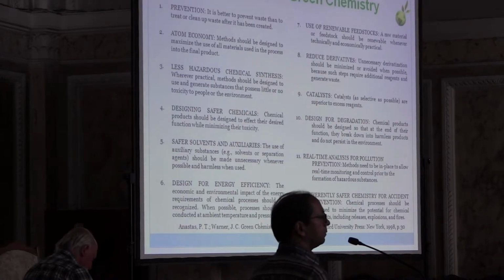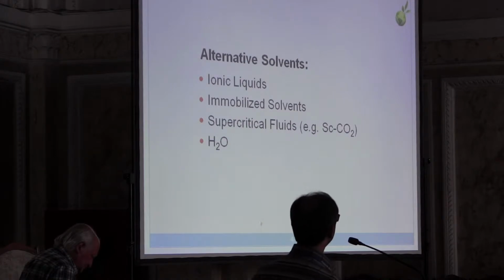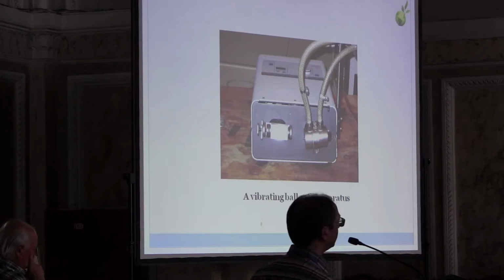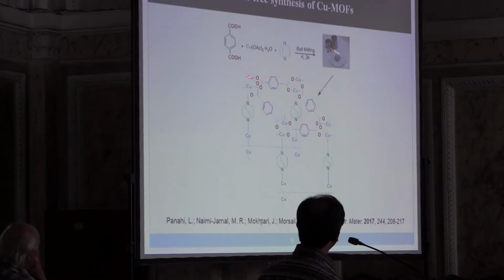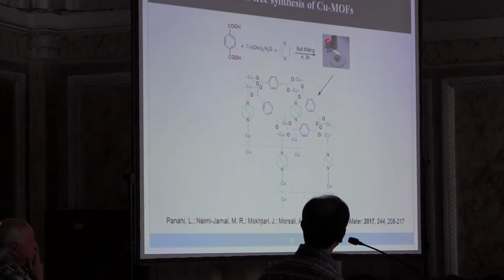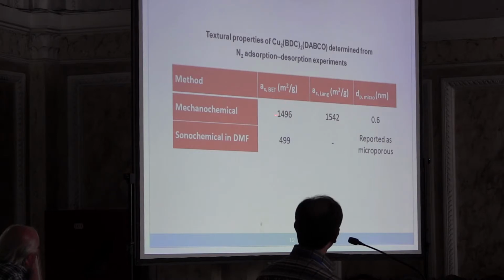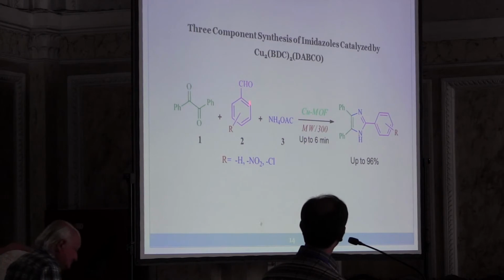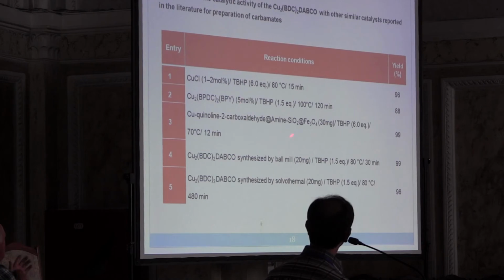Prof. Mohammad Reza Naimi-Jamal on NANO2017 Conference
Prof. Mohammad Reza Naimi-Jamal - Nano Metal-Organic Framework Cu2(BDC)2(DABCO) as Efficient Catalysis for Three Component Synthesis of Imidazoles (Iran)